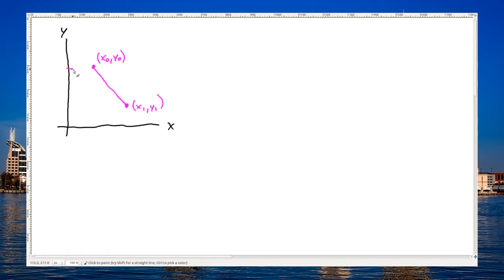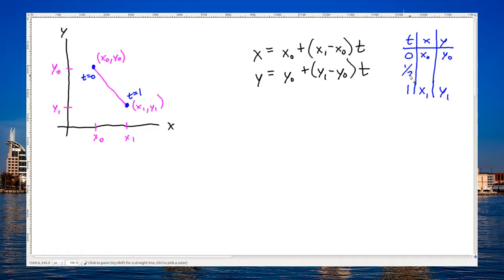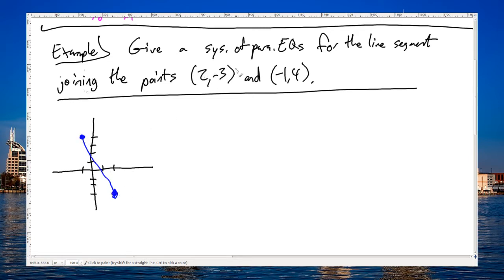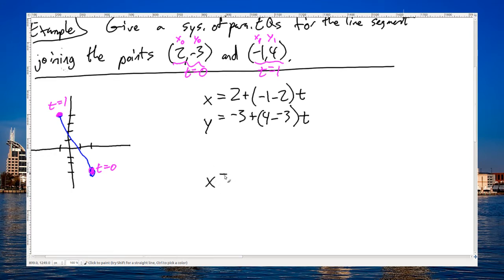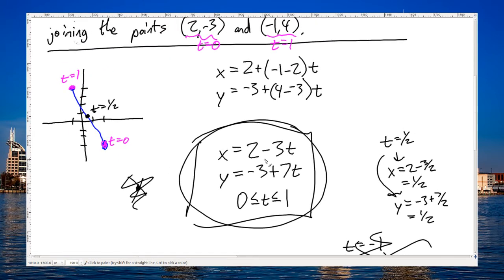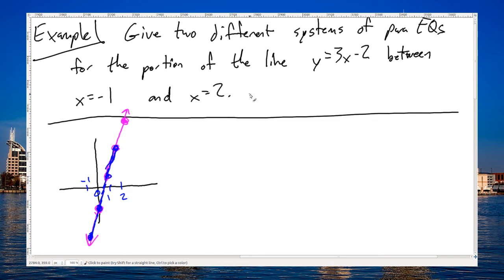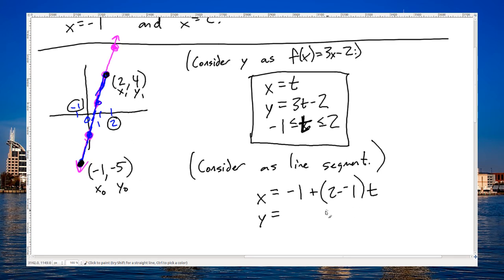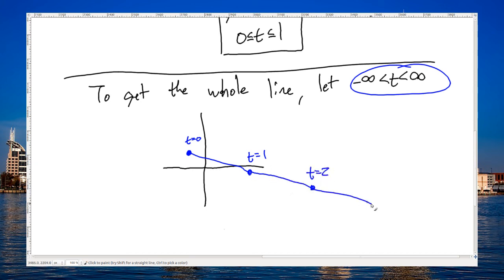Calculus 2 - 4.1.3a